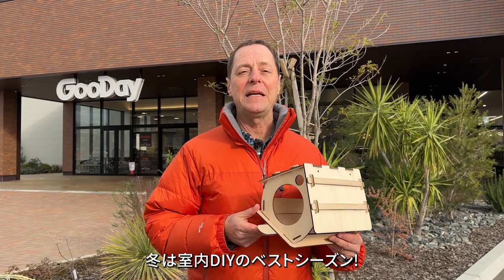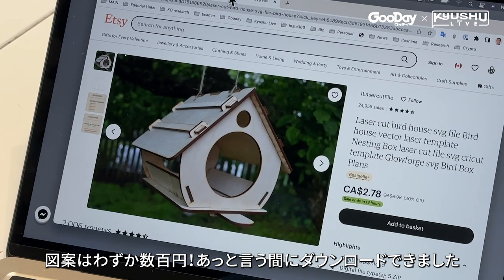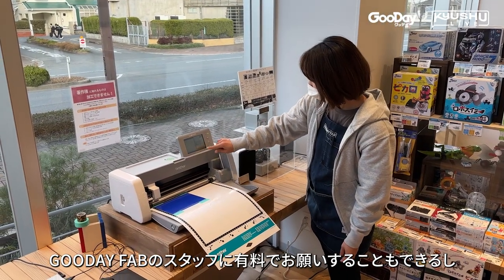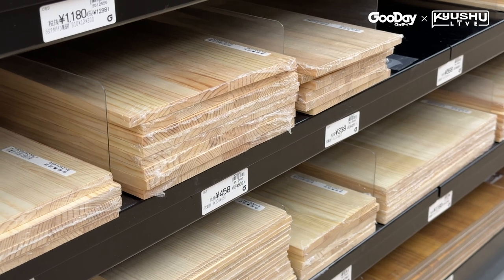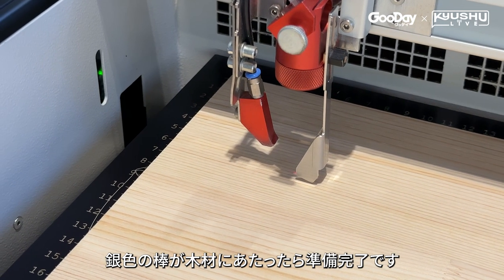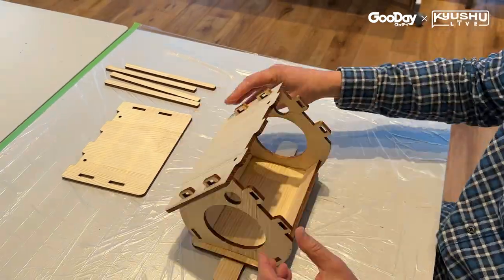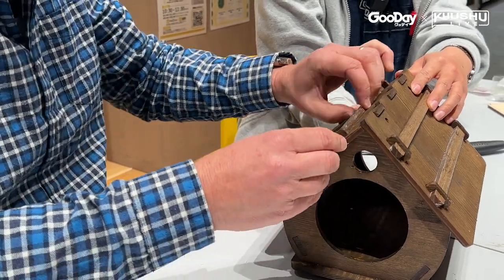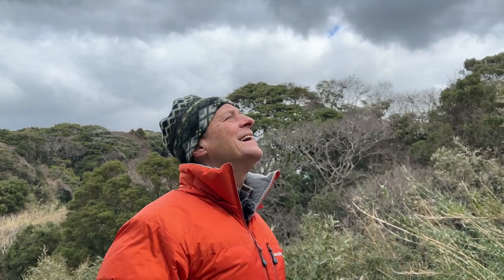Build a Birdhouse: Get Professional Results with GooDay FAB's Laser Cutters / 鳥の巣箱をDIY!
Winter is an ideal time to work on indoor DIY projects; It’s also the best time to set up a birdhouse in your garden! In this short Home Center Secrets video, I’ll show you how to build a snazzy birdhouse without glue, nails, or screws! It’s simple! It’s an easy project to do, especially at GooDay FAB, where they have professional-grade laser cutters and other tools that you can use to make all kinds of things like signs, key holders, coasters, art - or a birdhouse! Before you use their tools, you need to complete a 2-hour training, and from then on, just pay for the time you use on the machines.

About GooDay FAB
GooDay FAB is a DIY space located inside five Good Day locations. Each offers workshops and the use of digital crafting equipment, including laser cutters, 3D printers, cutting machines, and digital sewing machines that can be used for a fee based on time.

Laser Cutter Fee (tax included)
Self-operated* Laser Cutter: 30 min / ¥550
Note: Customers must complete a (one-time) 2-hour training with GooDay FAB staff before using Laser Cutter and other tools.
The fee for the training is ¥4,400 per machine
Contact GooDay FAB in person at the store or call the GooDay store with a GooDay FAB - see the list on the web
If staff operates the machine
Example: 450mm x 300mm size item / ¥4,950 (limited to designs and projects at GooDay FAB)

GooDay FAB Meinohama
Open: 9:00-17:00
2-22-25, Meinohama, Nishi-ku, Fukuoka City

Products used in this video (tax incl)
Red Pine: 6mm x 300mm x 450mm (¥624)
Stain 700ml (¥1,100)
Brush 30mm  (¥129)
Bird Feed 1.3 kg ¥767

Gooday x Kyushu Live - Home Center Secrets Episode 021
▼ Filmed in January, 2023 at GooDay Meinohama Store
▼ Prices and inventory are subject to change.
2023年1月撮影｜取扱商品や金額は変わることがあります

There are 64 Gooday store locations in Fukuoka, Saga, Oita, Kumamoto and Yamaguchi prefectures.

Creator & Producer: Nick Szasz
Manager: Emiko Szasz
Video Editor: Kohji Shiiki